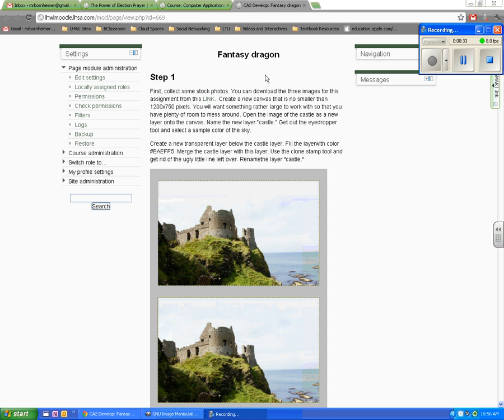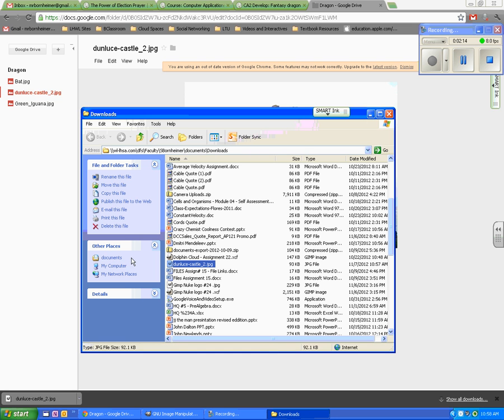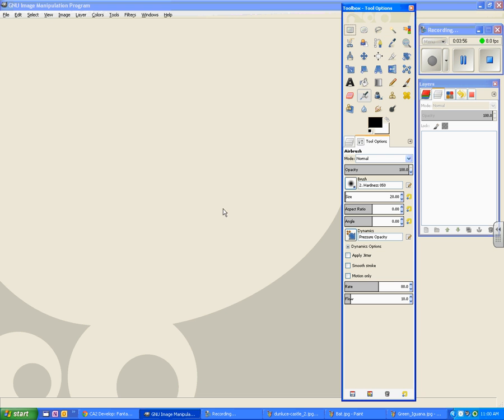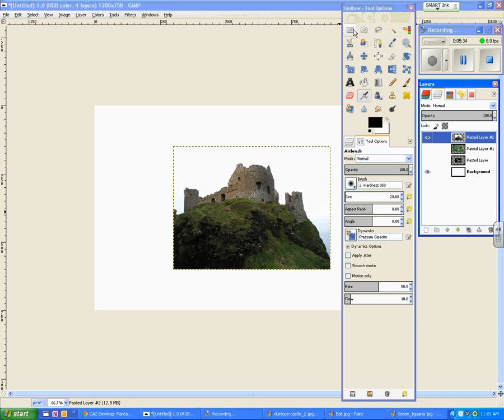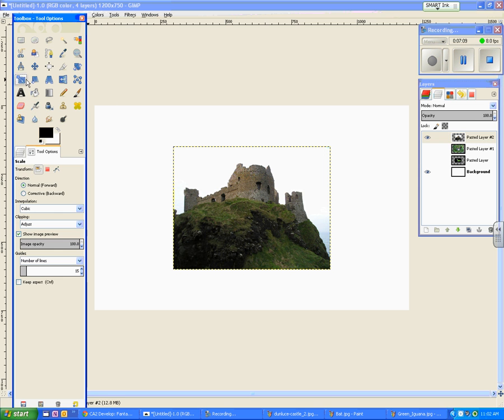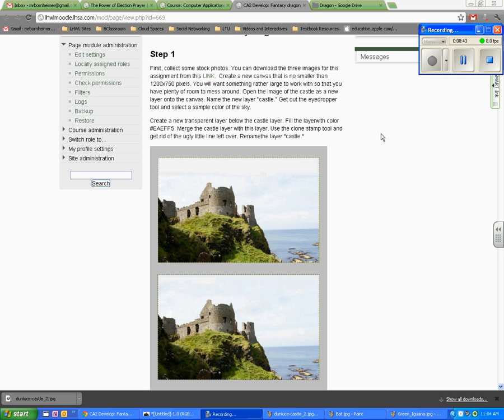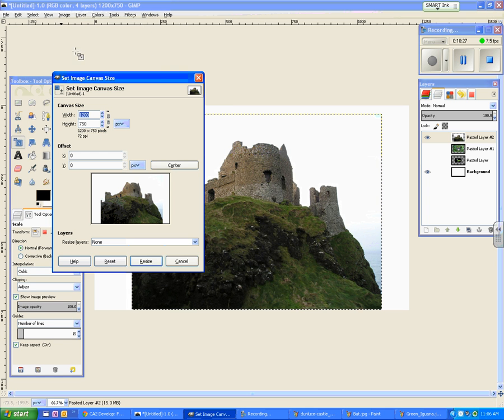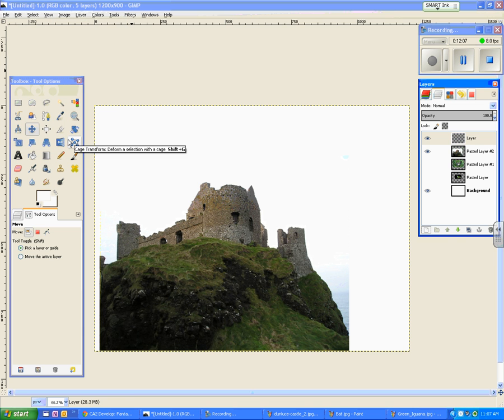Dragon Part 1